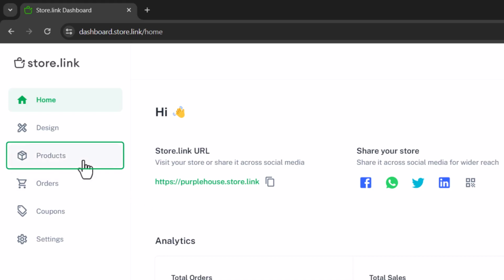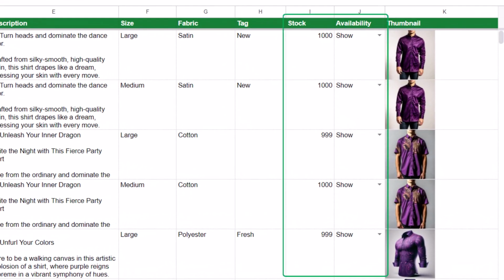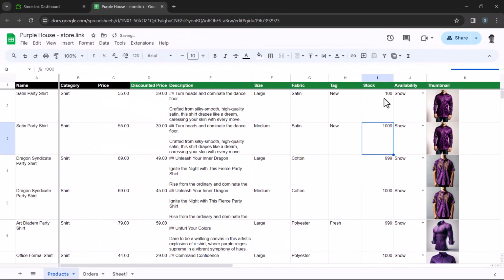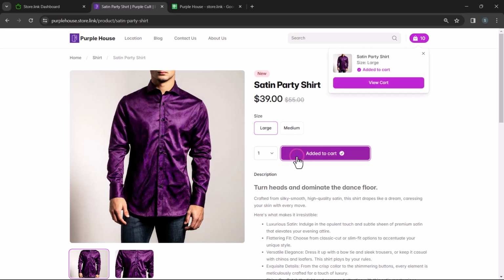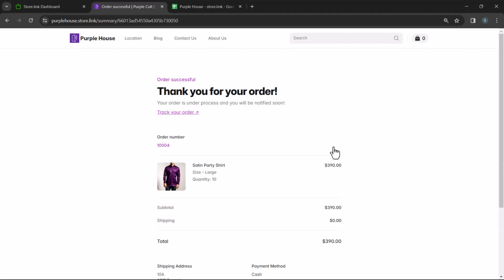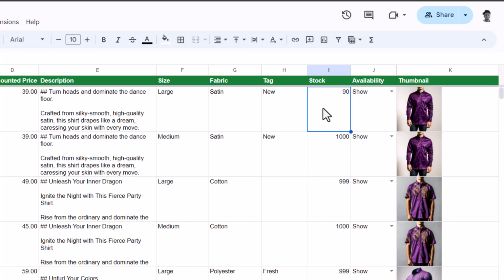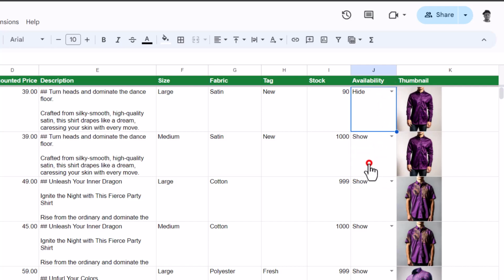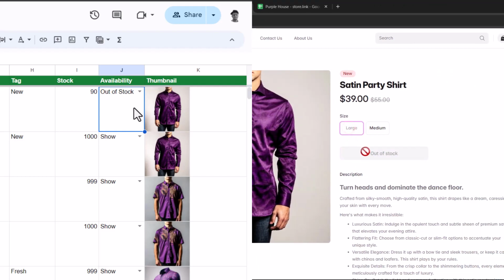Manage Product Inventory and Stock Count Inside Google Sheets for your Online Store | Store.link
Join us in this instructional video as we demonstrate how to efficiently manage your product inventory within Store.link. Learn how to update stock levels, manage availability, and ensure your store remains up-to-date with current stock figures.

        What You'll Learn
- Navigating the Store.link dashboard to access your product listings.
- Using Google Sheets to manage product details including stock levels and availability.
- How stock changes are automatically updated post-purchase.
- Adjust product visibility in your store with the "Availability" settings.

          TIMESTAMPS
0:00 - Intro
0:16 - Exploring the Product Sheet
0:46 - Editing the Stock Column
1:04 - Demonstrating Stock Update After a Purchase
1:45 - Understanding and Using the Availability Column
2:11 - Previewing Changes in the Store
2:23 - End